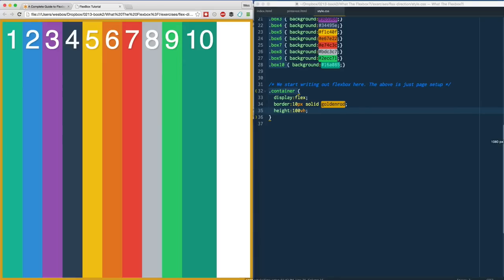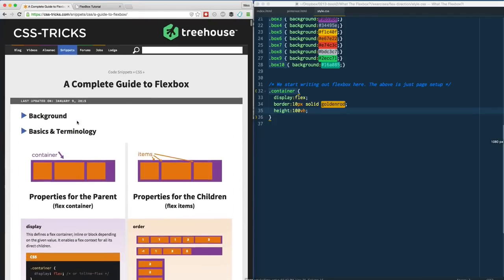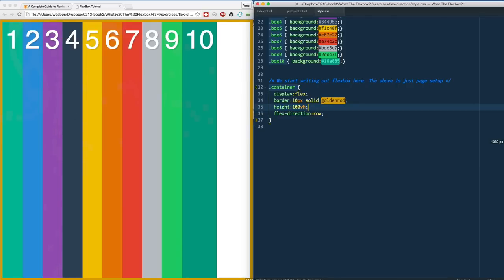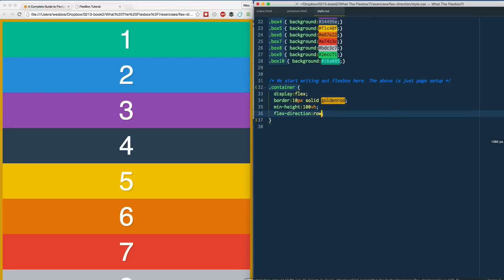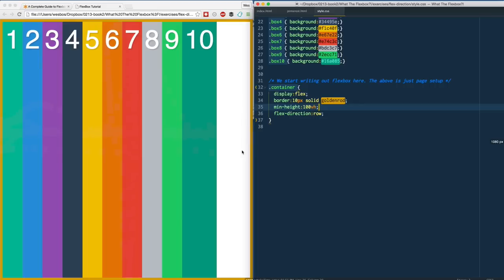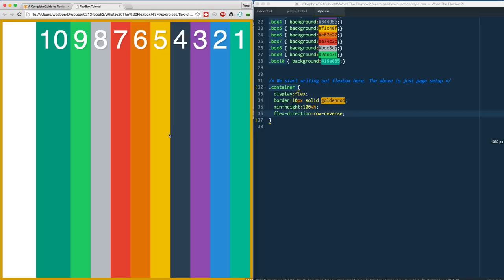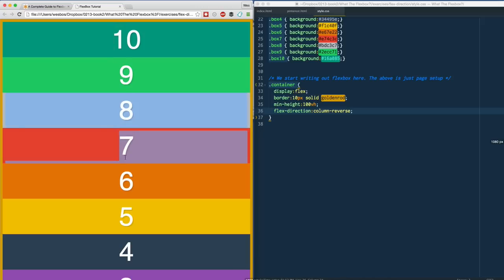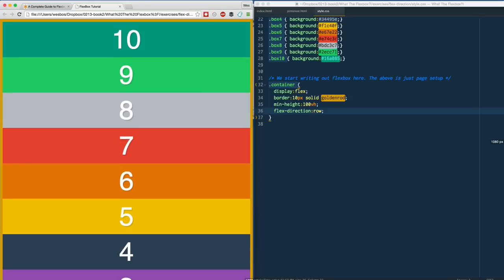Working with Flexbox flex-direction! - Tutorial 3 of 20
It's key to understand the main and cross axes in flexbox. Switch the layout from row to column with flex-direction. All videos + exercises